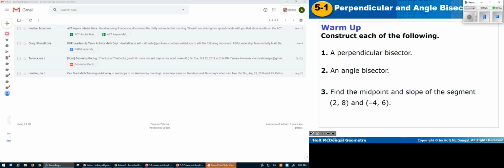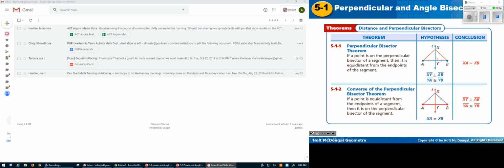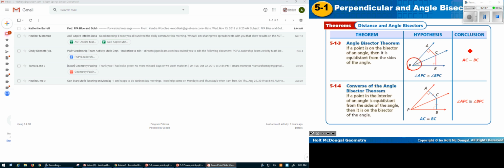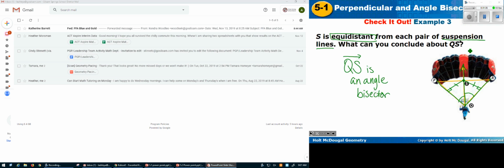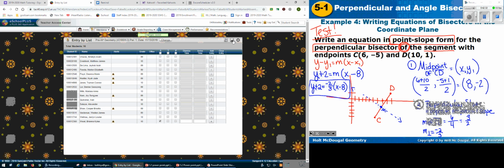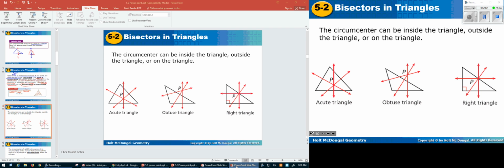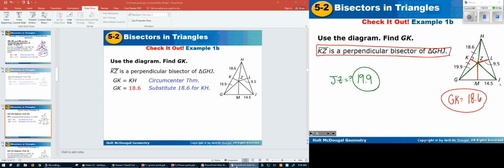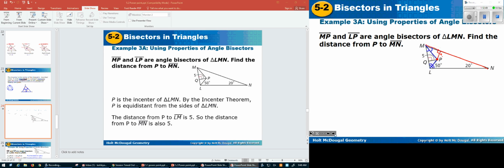5 1 5 2 Notes